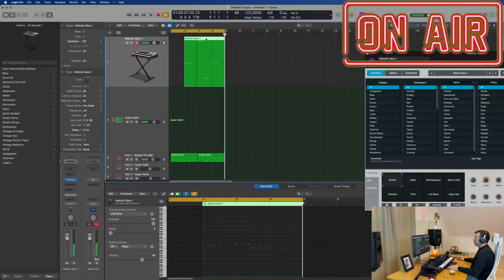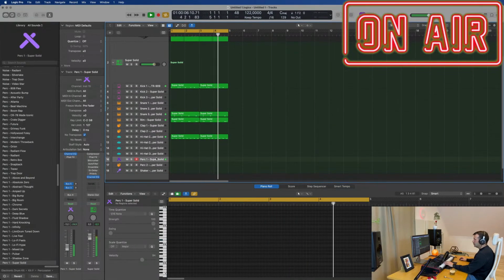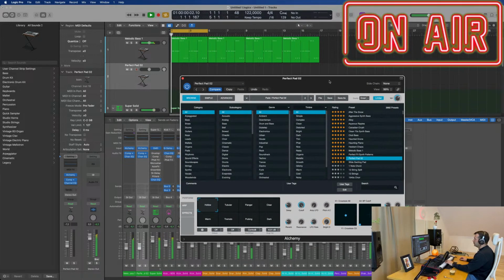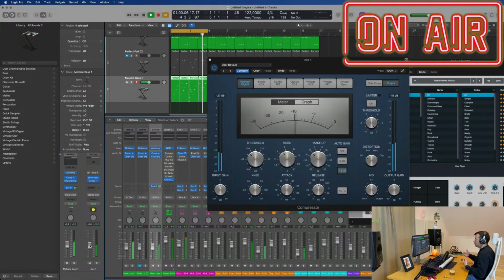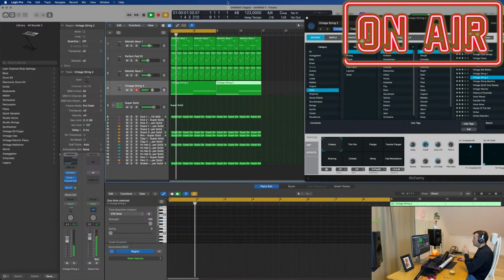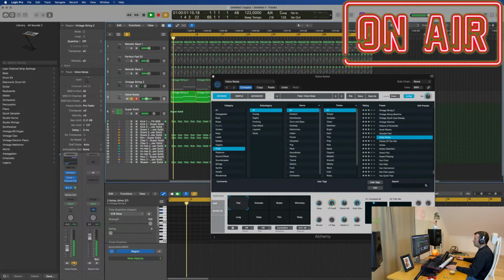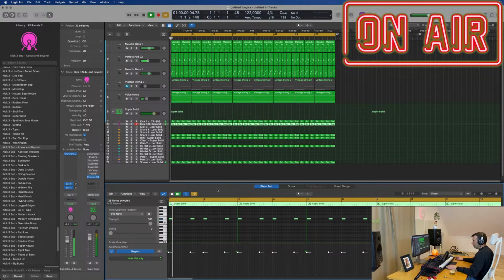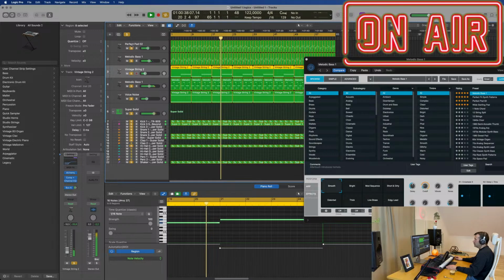How to Make Breakbeats Like Sasha & Anjunadeep + Templates: Live Electronic Music Tutorial #310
🔥 Craft Melodic Breakbeat Techno with Templates for Logic, Ableton, & FL Studio!
In Episode #310 of our Live Electronic Music Tutorials, we create a melodic breakbeat techno track from scratch, inspired by Sasha and the atmospheric sound of Anjunadeep. Using Logic Pro X and its Drum Machine Designer and Alchemy Synth, we’ll compose, mix, and engineer every element live, blending breakbeats with melodic techno vibes. Watch this free tutorial and download templates for Logic Pro X, Ableton, and FL Studio, plus a sample pack, to master production at your own pace!

What You'll Learn:
Program non-4/4 breakbeat drums (kick, snare) with Drum Machine Designer
Compose and edit a bassline with MIDI root notes
Sidechain the bassline to snare hits for groove
Create smooth melodies and pads with Alchemy Synth
Tune sub hits to the main progression for cohesion

Chapters:
0:00 Introduction
1:22 Our Base: Breakbeats (Kick, Snare, Non-4/4)
1:49 Composing the Bassline and Editing the Roots in MIDI
5:15 Programming Percussions in Drum Machine Designer
7:01 Sidechaining the Bassline to the Snare Drum Hits
9:22 Composing and Mixing a Smooth Melody with Alchemy Synth
14:33 Composing a Pad with Alchemy Synthesizer
24:32 Tuning the Sub Hits to the Main Progression
29:32 Final Thoughts

Free Learning: Study anytime, anywhere at your own pace.
Multi-DAW Support: Templates for Logic Pro X, Ableton, and FL Studio.
Melodic Breakbeats: Master the fusion of breakbeat and melodic techno.